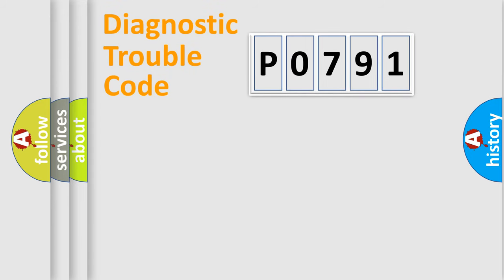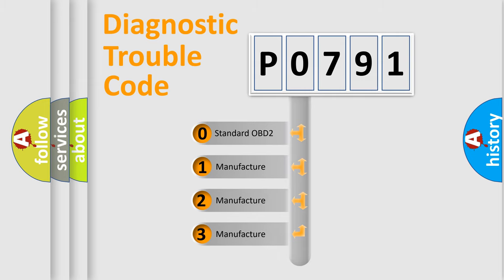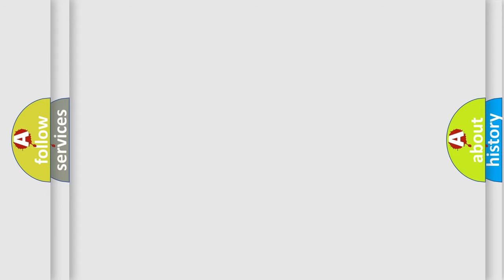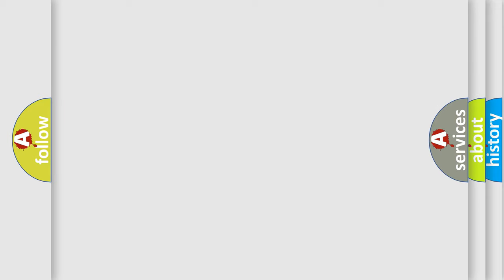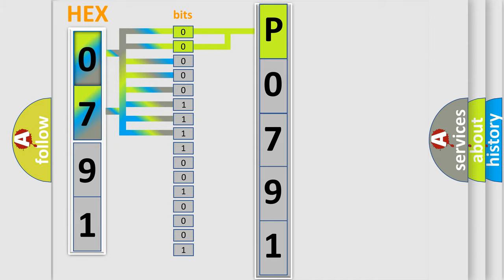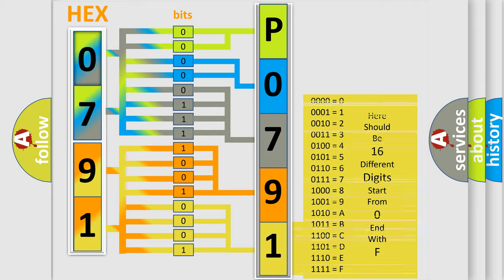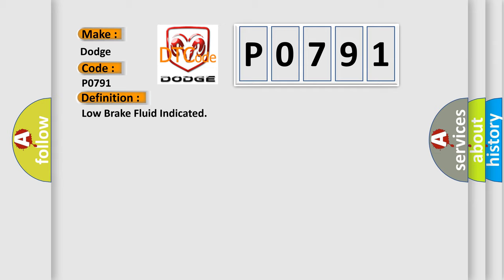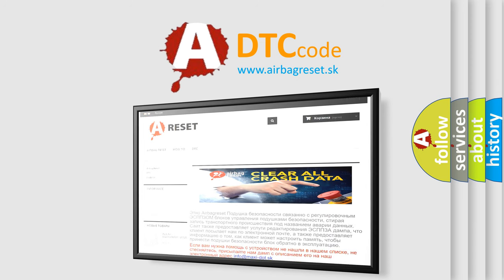DTC Dodge P0791 Short Explanation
Contents:
0:21 Basic DTC analysis according to OBD2 protocol standard.
1:48 Insight into programming
2:58 A diagnostically understandable description of the Diagnostic Trouble Code
3:05 Basic error definition

Make:
Dodge
Code:
P0791
Definition:
Low Brake Fluid Indicated
Description:
Ignition ON.